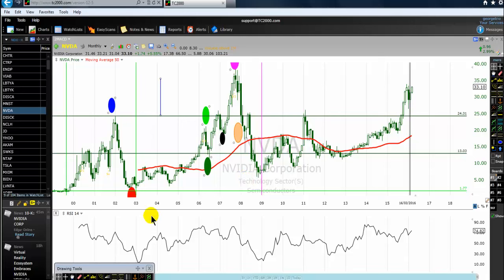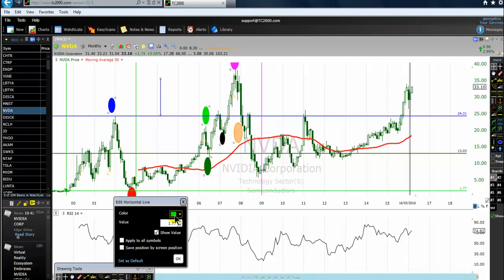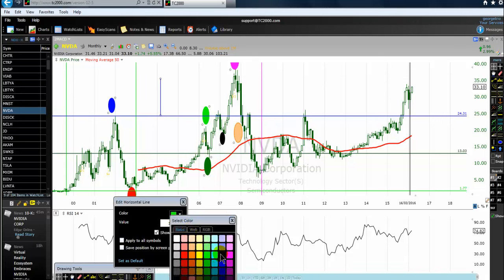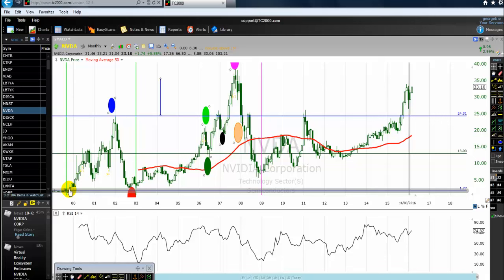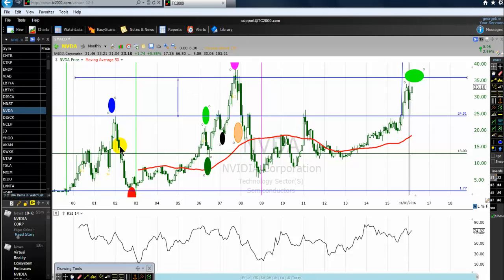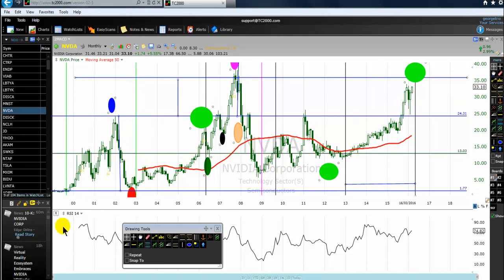How To Polish Your Elliott Wave Principle Trading Like A Pro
Easily upgrade your Elliott Wave principle trading by learning how
to apply the range and length of the previous Elliott wave cycle
to improve your Elliott Wave analysis during a new cycle.
This tutorial reveals to traders how the Elliott wave experts
conduct their wave analysis.

Truly the secrets of the advanced Elliott wave analysis and market prediction is now revealed.  Start polishing your wave principle trading.

goo.gl/B5HLQP